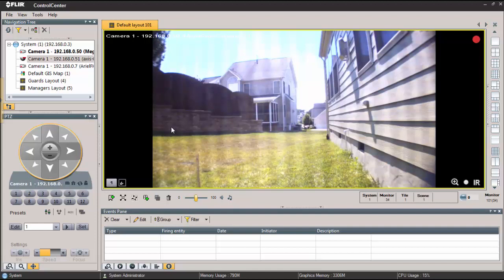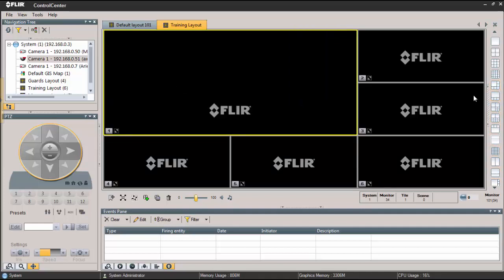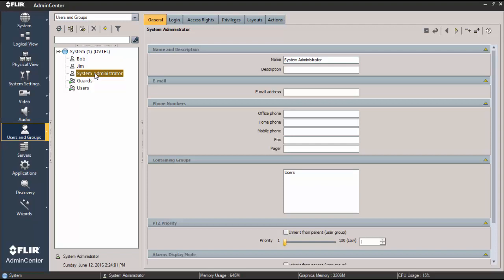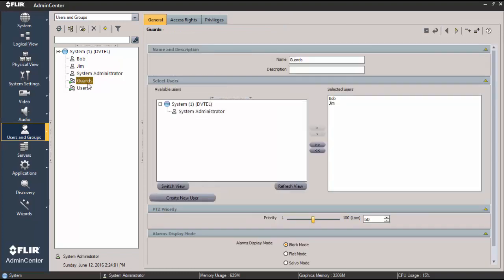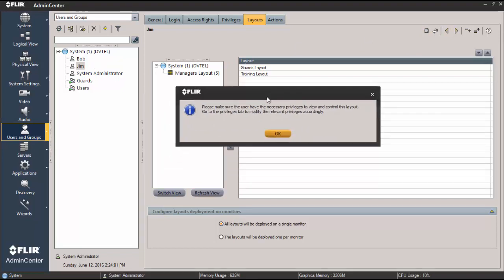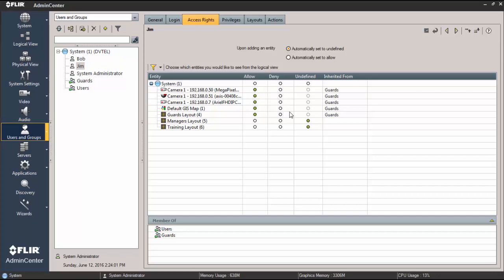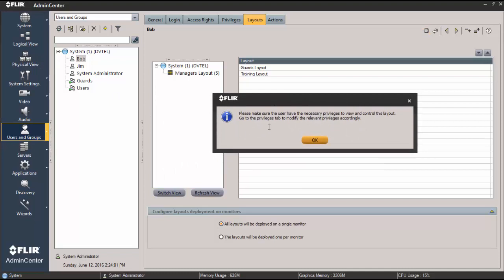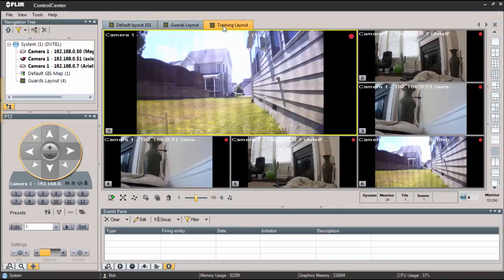Assigning Layouts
Description